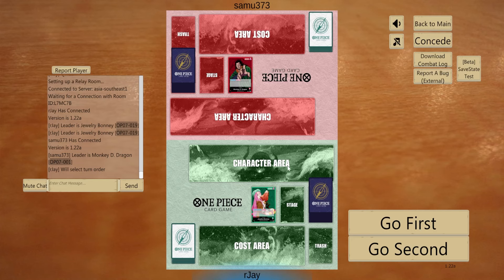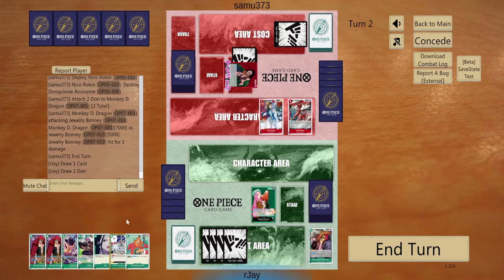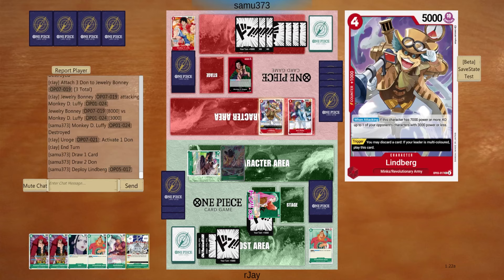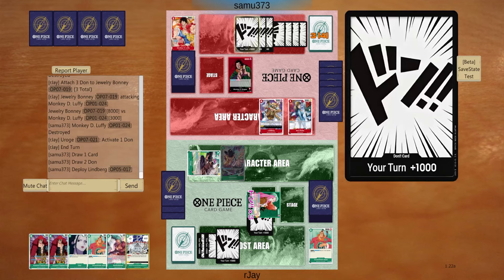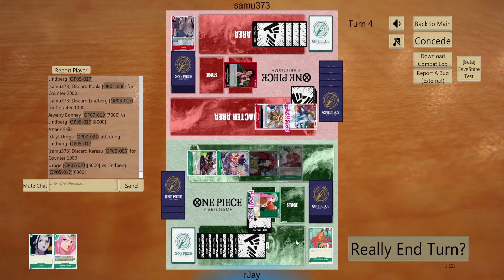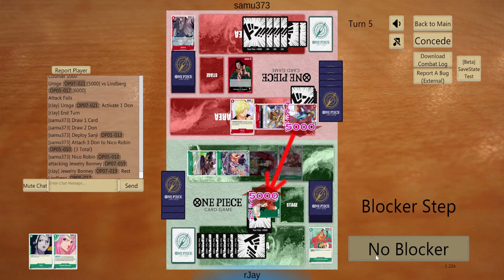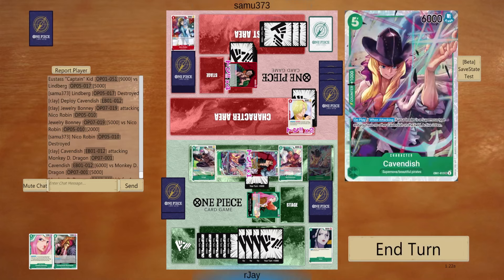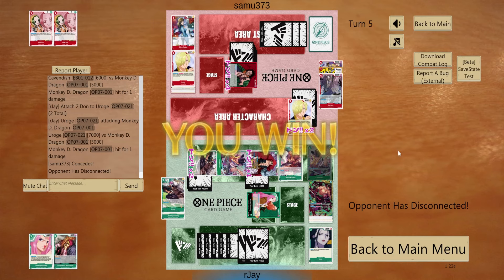[Noob Mistakes!] - Green Bonney vs Red Dragon [OP07] [One Piece Card Game]